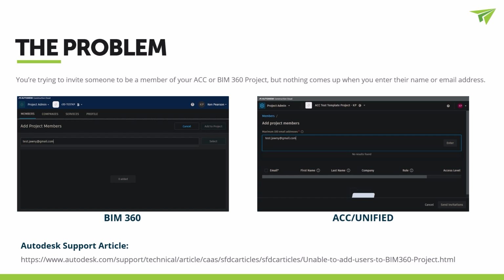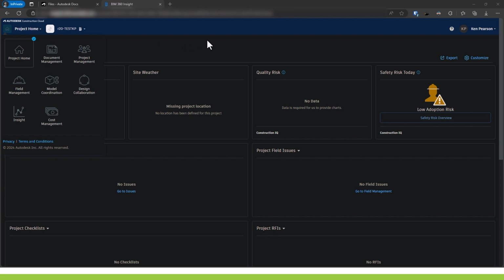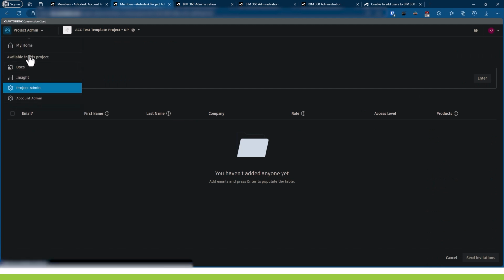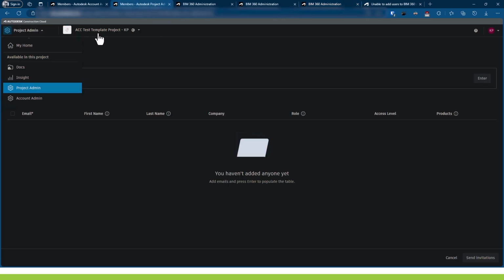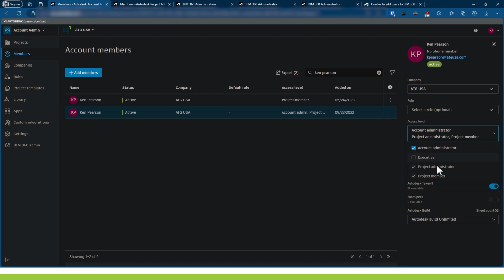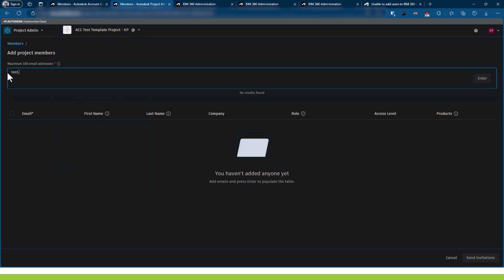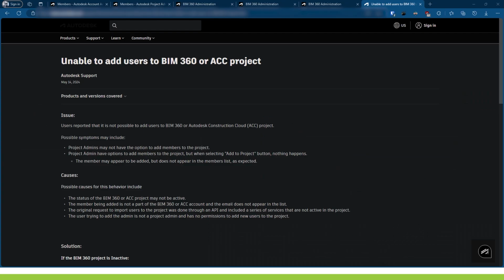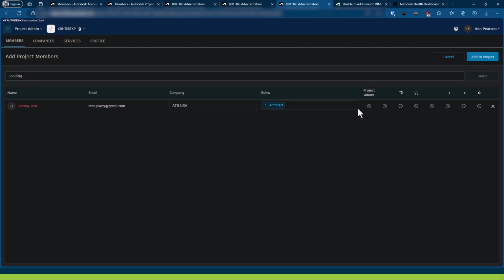Why Can't I Add a User to My ACC/BIM360 Project?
Have you ever had issues adding a user to your project in ACC/BIM360? Whether you can't find the add user button or the user isn't showing up for you, we have you covered! In this video, we'll walk you through the steps necessary to adding users so you'll never have an issue ever again.